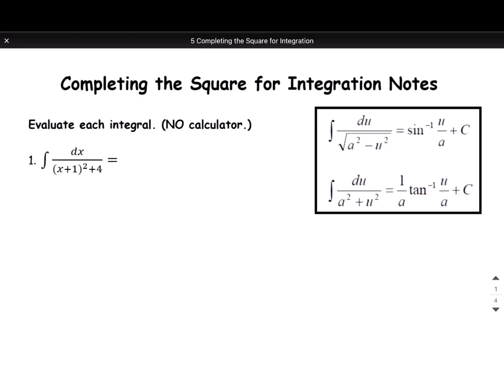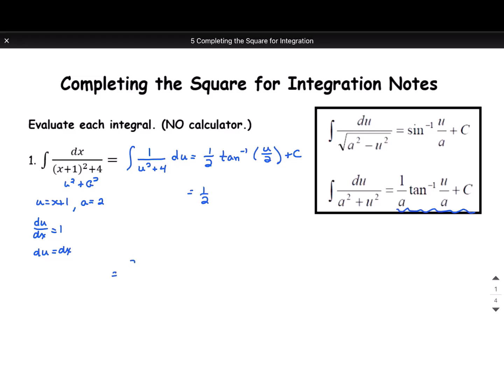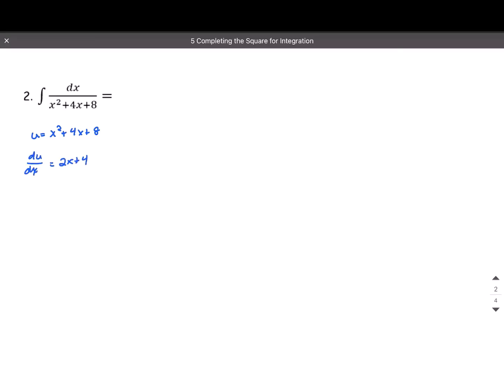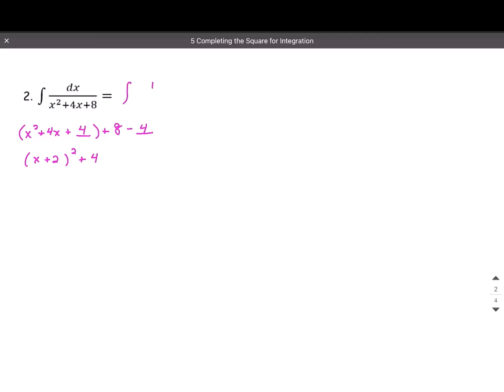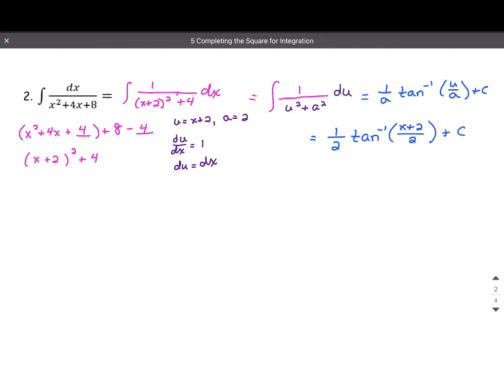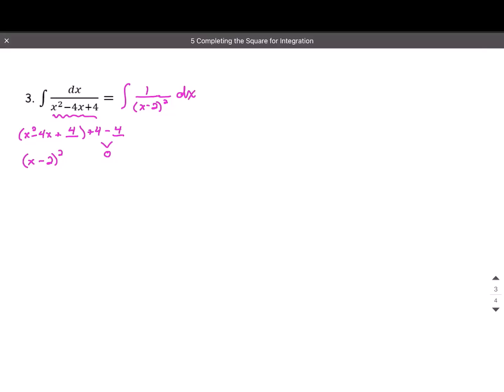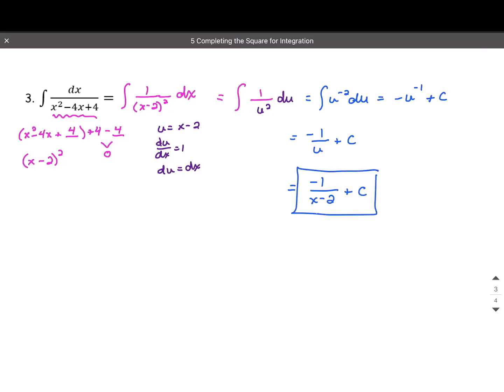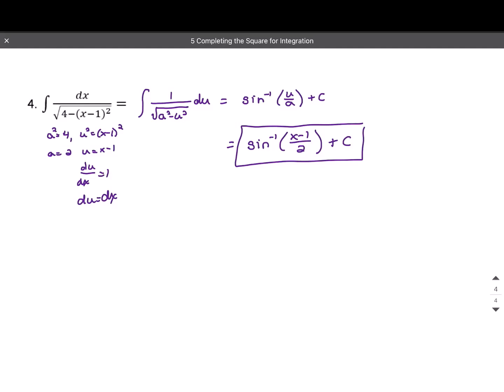9 Completing the Square for Integration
This video was created for an AP Calculus AB & BC class, but will be appropriate for other calculus students as well.
We will learn to complete the square before finding indefinite integrals. We will also make use of the antiderivatives of inverse tangent and inverse sine.